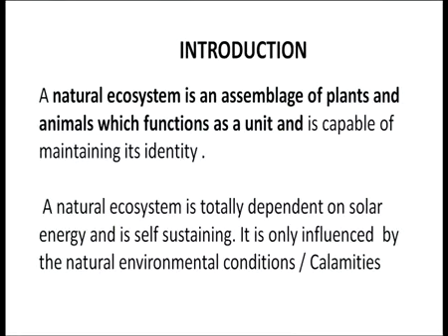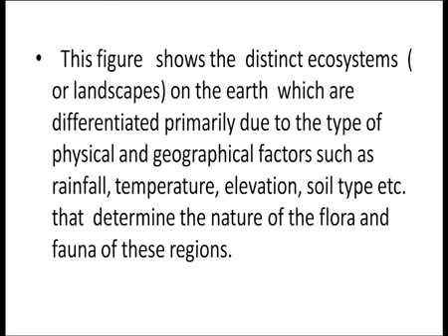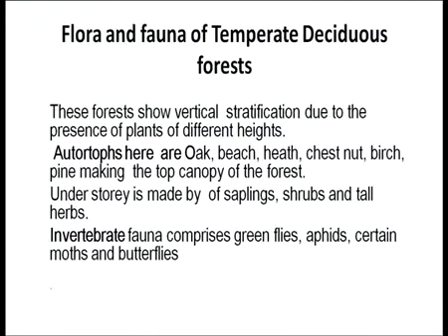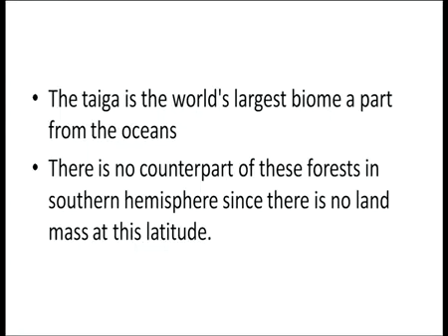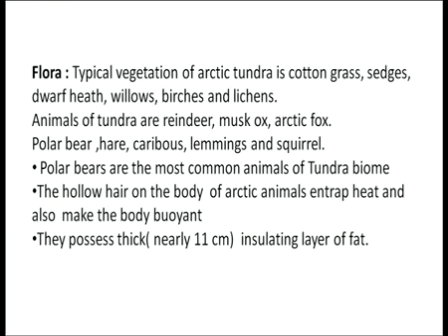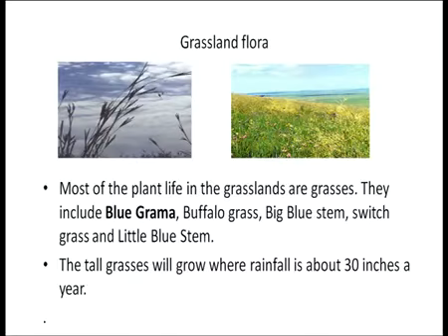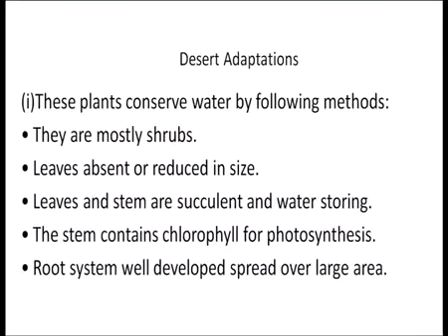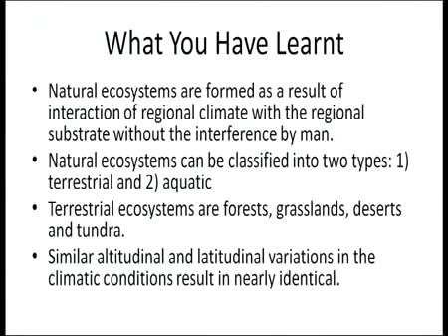CBSE / NCERT Class 11 Geography - Natural Ecosystem - Part 2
Geography ( भूगोल  )
Natural Ecosystem - Part 2 ( प्राकृतिक पारिस्थितिकी तंत्र - भाग 2 )

Colleges

Sarkari Jobs

News